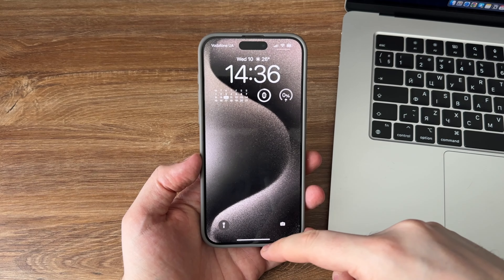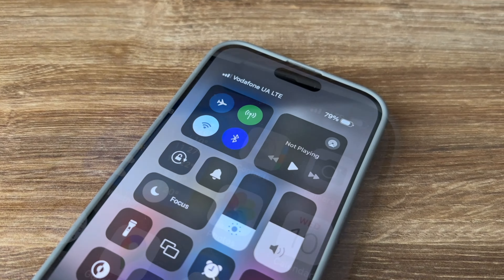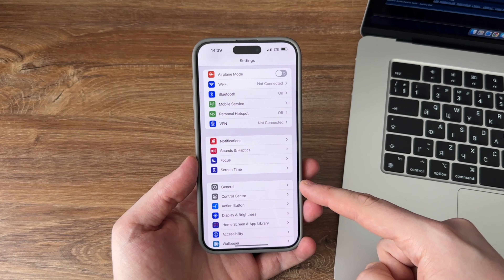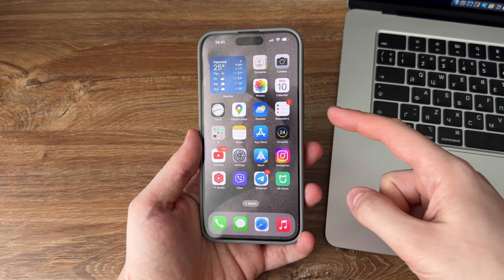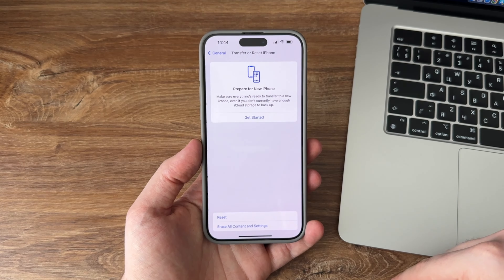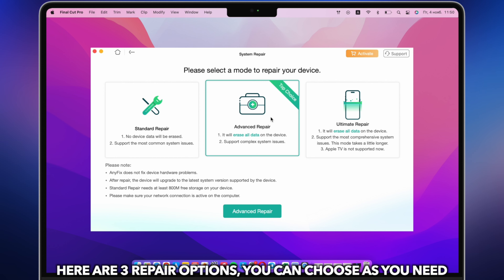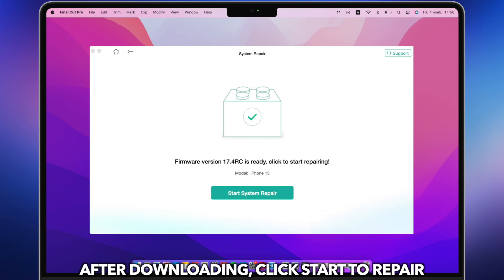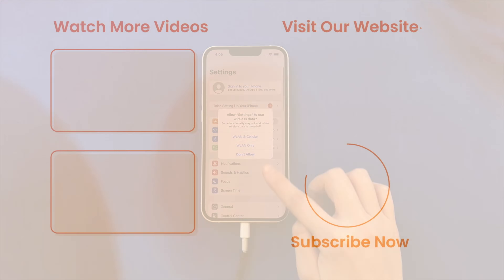iPhone Hotspot Not Working? Top 5 Ways to Fix it! 2024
If your iPhone hotspot is not working, you cannot share your phone’s Internet connection with the devices around you. This video will provide 5 solutions for you to fix iPhone hotspot not working issue!

Whether you rely on your iPhone hotspot for work, travel, or simply staying connected with friends and family, a malfunctioning hotspot can be a major inconvenience. But fear not, this video will help you to get your hotspot up and running again.
00:00 Intro
00:22 Tip 1. Toggle the Mobile Data Option
01:01 Tip 2. Update Your iOS Version
01:23 Tip 3. Reboot Your iPhone
01:57 Tip 4. Reset Network Settings
02:22 Tip 5. Fix iPhone Hotspot Issues with AnyFix